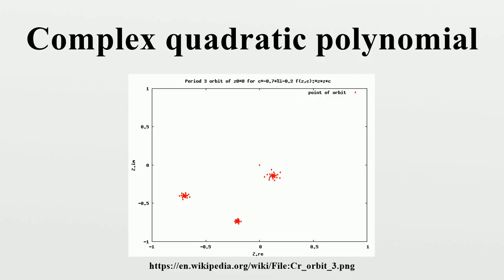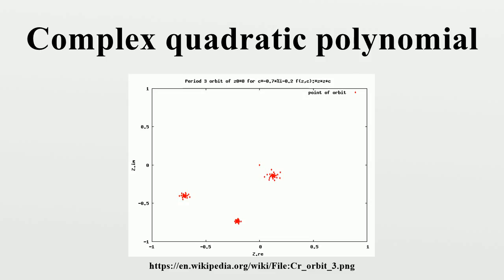Complex quadratic polynomial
A complex quadratic polynomial is a quadratic polynomial whose coefficients and variable are complex numbers.

Image-Copyright-Info
Author-Info:   Adam majewski

Image-Copyright-Info